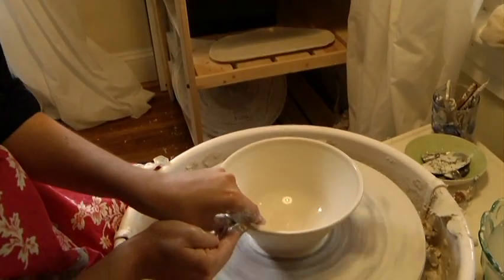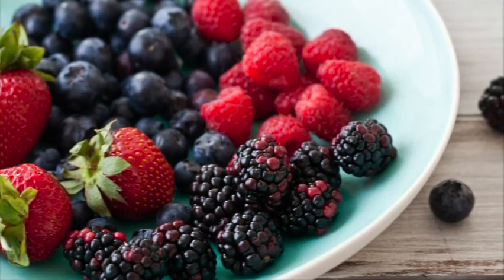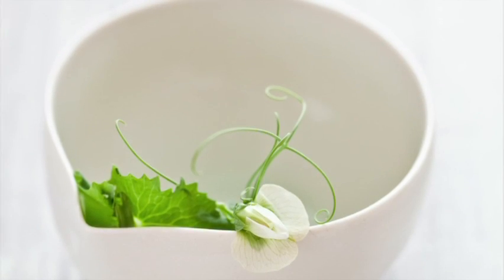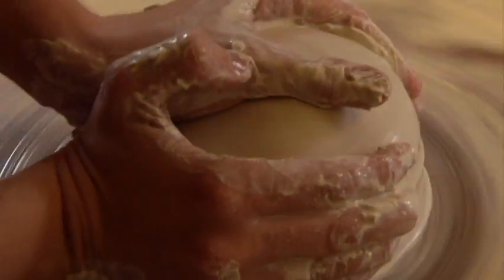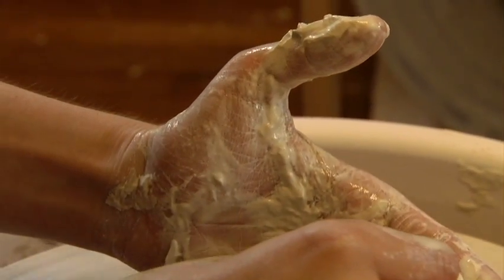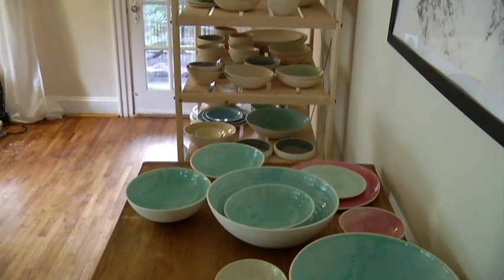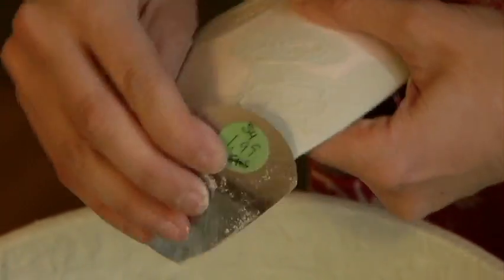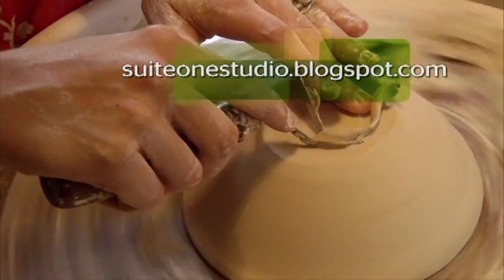Suite One Studio - Greensboro, NC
Colorful and clean, the pottery of Greensboro, NC artist Lindsay Emery is a favorite among food photographers and stylists. This segment was produced for Time Warner Cable.